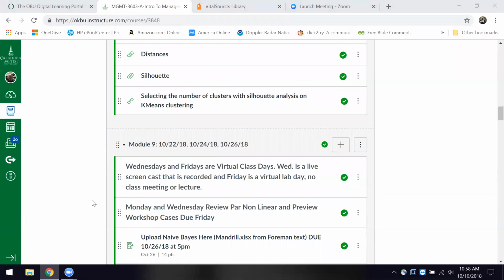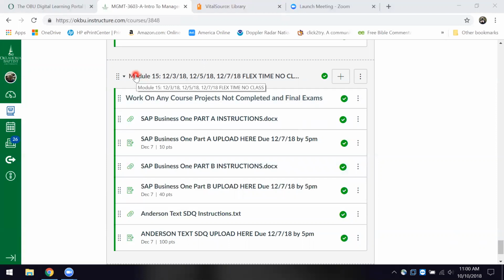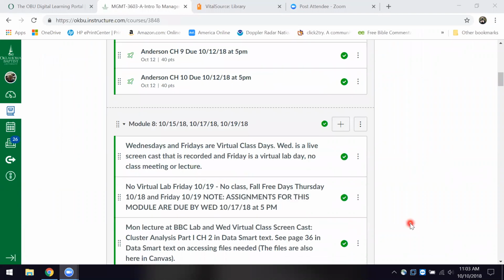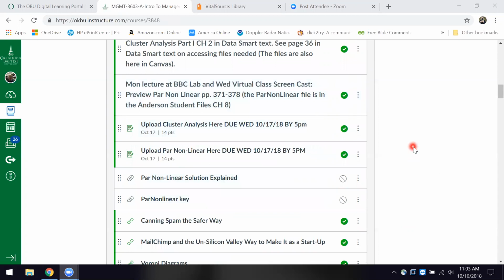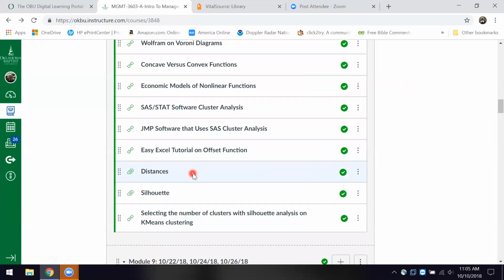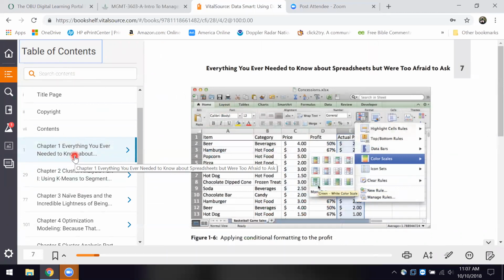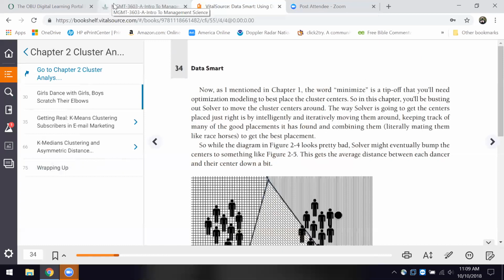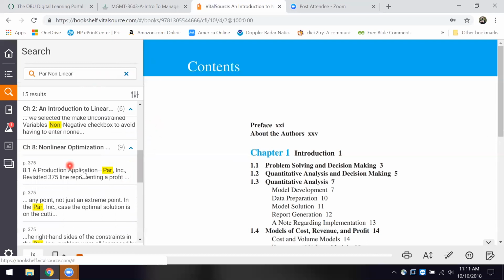Virtual Wed MGMT 3603 Oct 10 2018